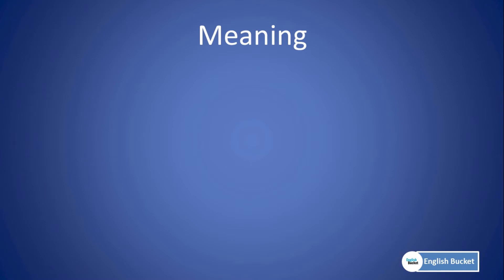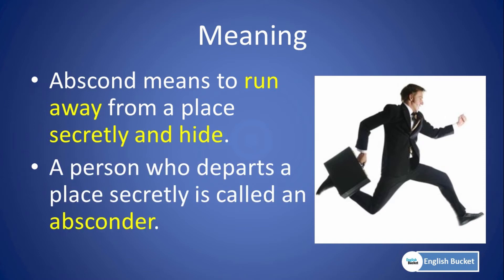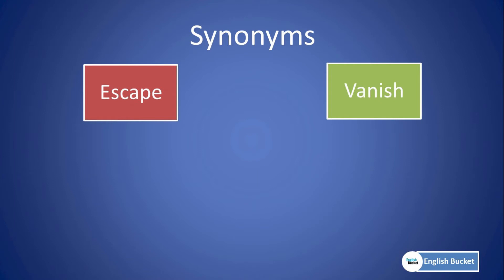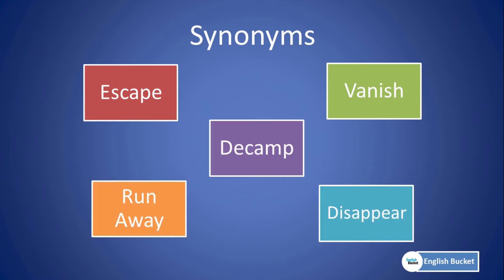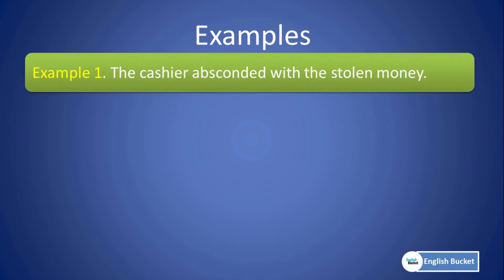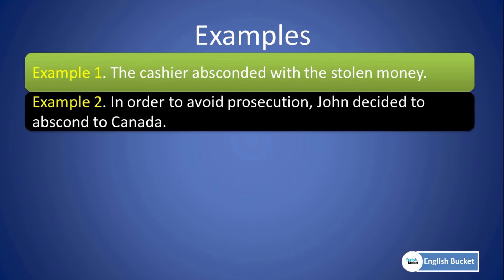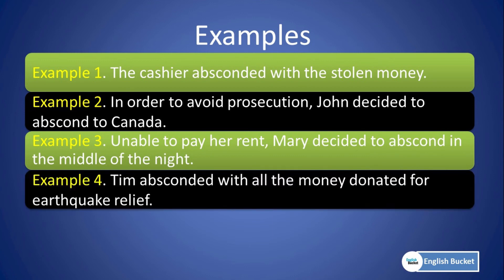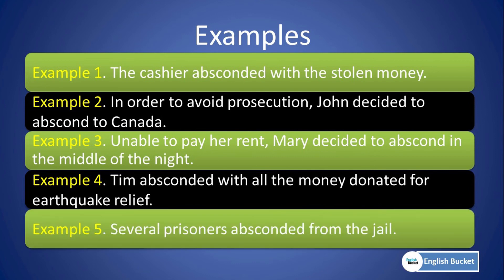Essential English Vocabulary Lesson 10 | Abscond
Do you know the meaning and pronunciation of word Abscond? Let's find out in this vocabulary lesson.

Meaning:
Abscond means to run away from a place secretly and hide.A person who departs a place secretly is called an absconder.

Synonyms:
Escape
Vanish
Run Away
Disappear
Decamp

Example sentences:
1. The cashier absconded with the stolen money.
2. In order to avoid prosecution, John decided to abscond to Canada.
3. Unable to pay her rent, Mary decided to abscond in the middle of the night.
4. Tim absconded with all the money donated for earthquake relief.
5. Several prisoners absconded from the jail.
6. Absconding from job is common in BPO industry.
7. Jack absconded from his job because he did not like the work.